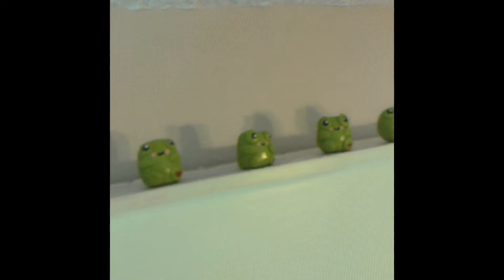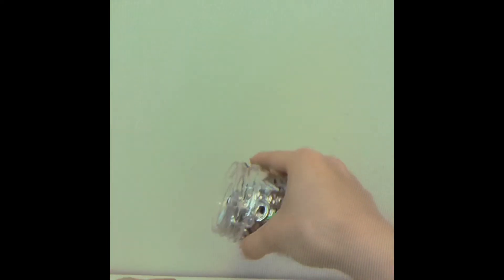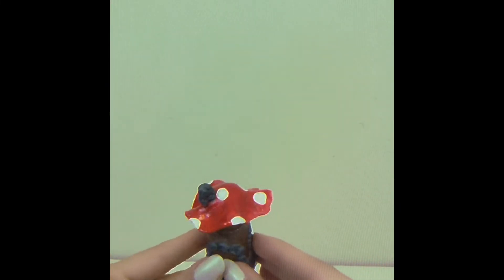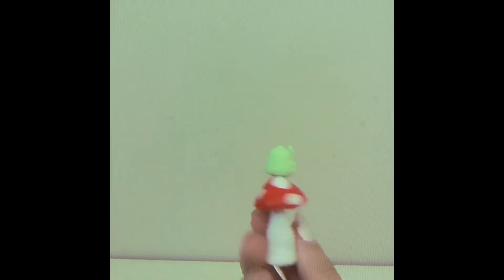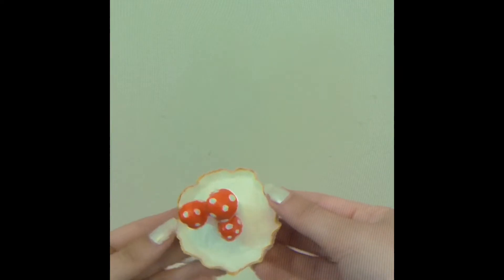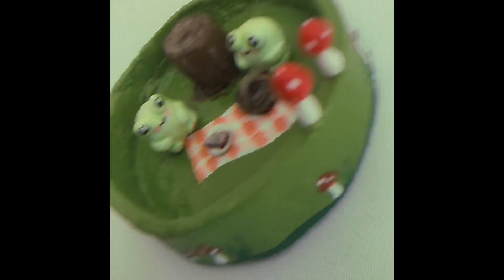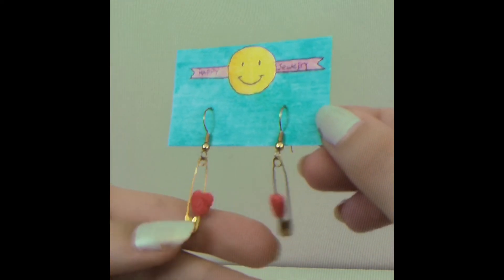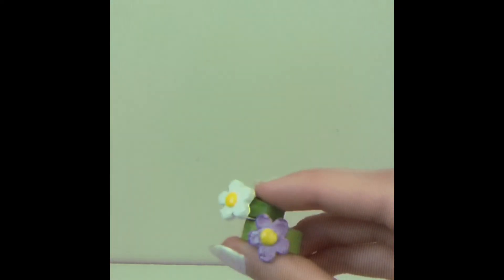Clay projects 😊🦋☁️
Here is a new kind of video!
I thought you all might like to see something different 😆